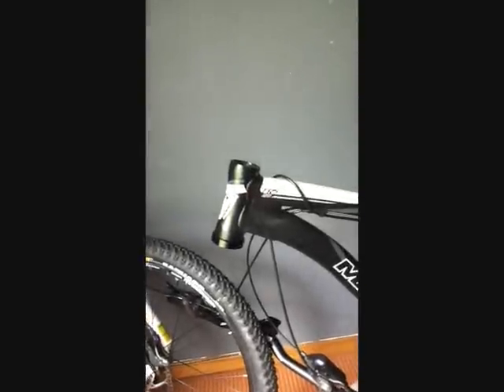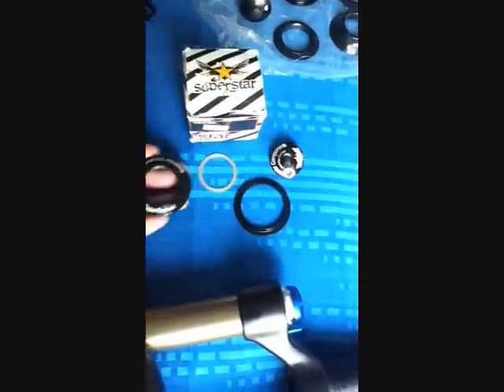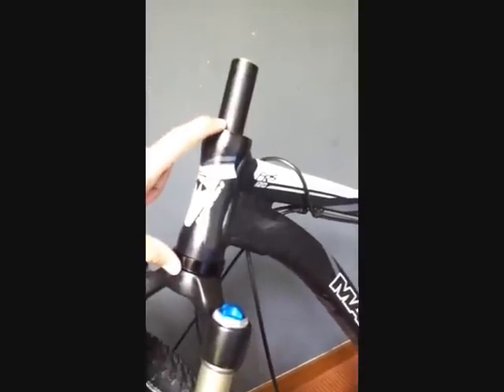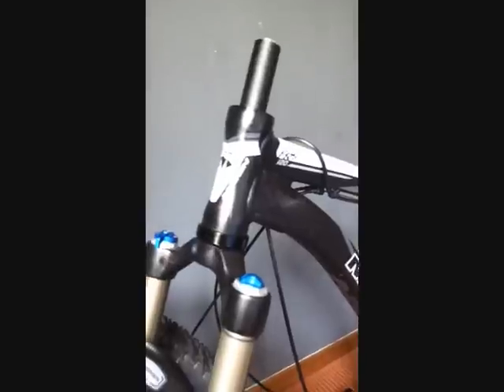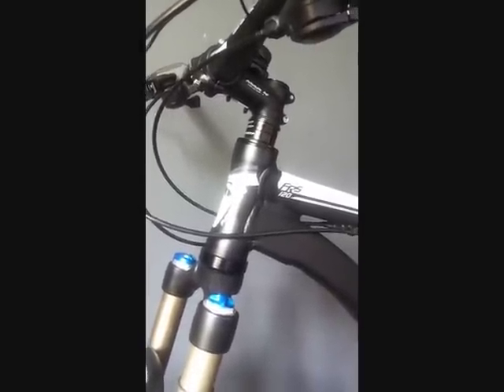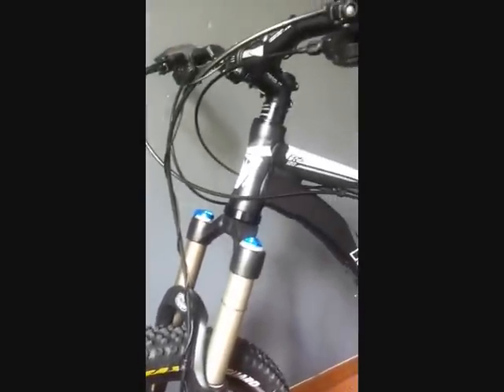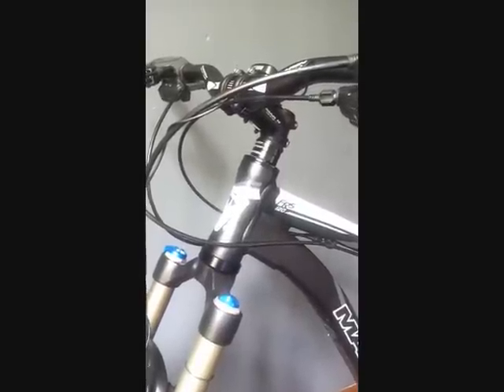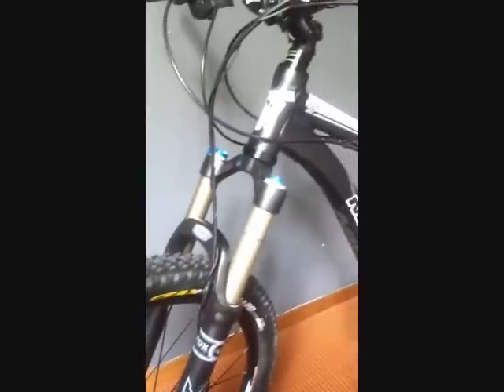Tapered Fork on a non-Tapered headtube install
This video shows how to install a tapered fork (1 1/8 - 1 1/2 inch) to a 44mm bore semi-integrated headtube (similarly known as Zero stack headtube).

Why install tapered fork to a non tapered headtube in the first place???
You may have an old bike frame or have a new bike that came with a headtube that is designed to fit only a straight steerer fork and you want to take advantage on the features of a tapered fork (stiffness), then this is the solution. Using this solution, you now have wider options on types of forks you can use on your bike.

A special headset is required to make this install possible, headset = Superstar Components /Tapertech44.

Note that other headset makers like Cane Creek also makes these kind of headsets (EC44/40)

Hope also has same headset for this purpose.

Bike: 2013 Marin East Peak